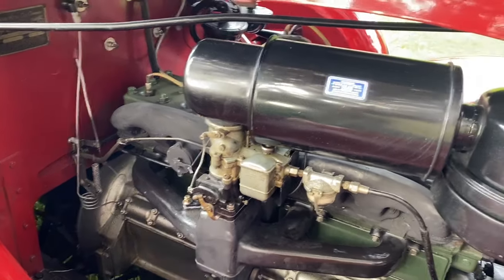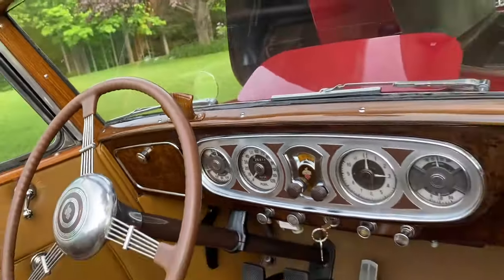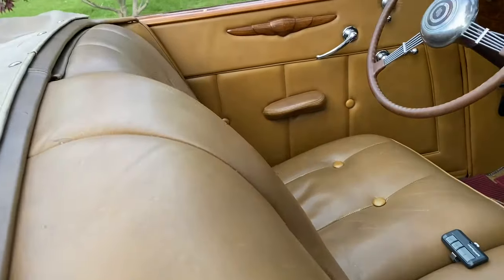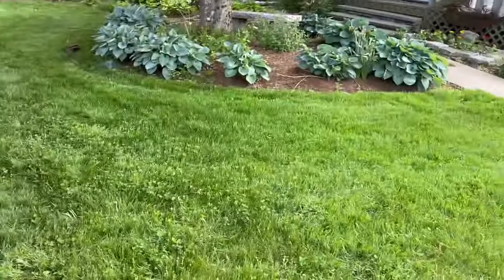1937 PACKARD 1501 CONVERTIBLE SURVIVOR BARN FIND